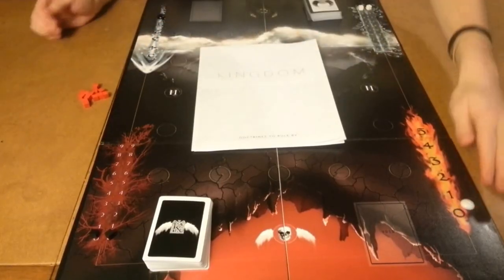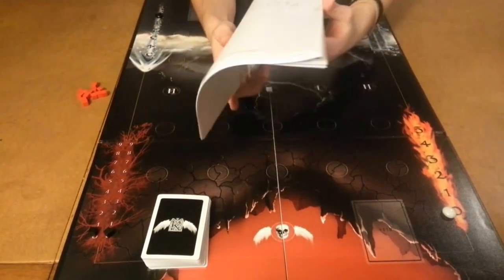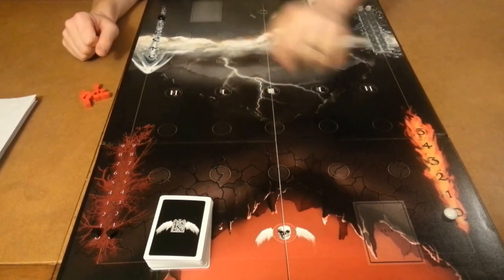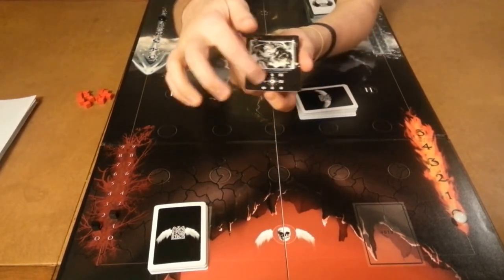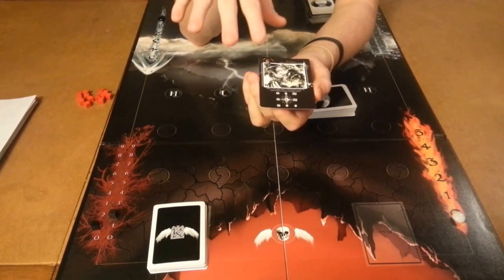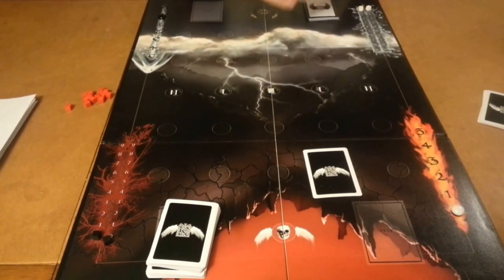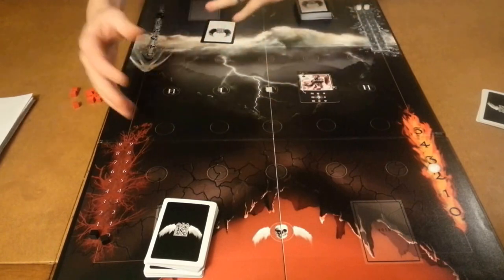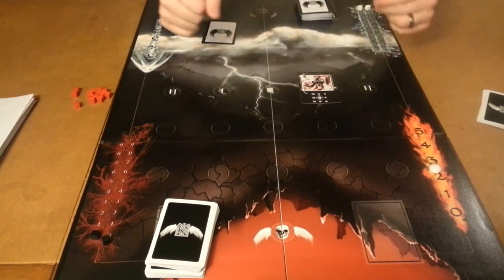Bower's Game Corner #101: Regnum Angelica Review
From The Publisher: Join in the valiant battle to end the ultimate stalemate of good vs. evil and etch the final outcome into history. Regnum Angelica is a two-player strategic card/board game pitting Gabriel and his army of archangels against Beelzebub and the dark forces of the fallen. Wield the three elements of fire, earth and water in angelic combat, use ancient angelic scripts to gain an advantage over your opponent, or deploy pillars to protect your troops in an attempt to infiltrate the enemy's realm.

Regnum Angelica is played with one player having the white deck to represent the archangels of Gabriel, and the other the black deck to represent Beelzebub and his army of fallen angels. Each deck consists of three types of cards: Angels, which are your main combat units; Angelic Scripts, written in the ancient celestial alphabet (Malachim) and granting the angels special abilities to assist them in infiltrating the enemy realm; and Pillars, which call up the elements of earth, fire, or water to protect them from enemy attacks.

Each army has a power meter which is charged when either side's angels visit earth. The power meter must be carefully managed if you hope to crush your opponent as your power meter determines your movement and your ability to execute the Malachim. If too many Angelic scripts are played, then your mobility on the board suffers; if, on the other hand, you use your power for movement, then your ability to harness the powers of the angelic scripts wanes.

Mobility or Angelic Scripts? Have your angels protect your realm, or go on the full offensive to penetrate your enemies kingdom? Execute your scripts now, burn them for precious power, or save them to use with other scripts to pull off powerful combinations? Many of these tactical decisions await you as you control the most powerful beings in the universe of Regnum Angelica!